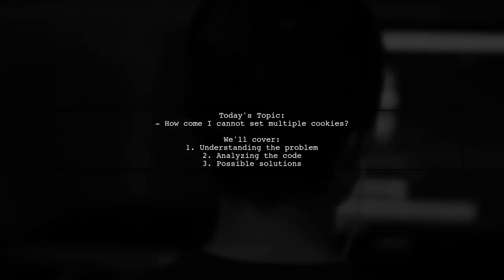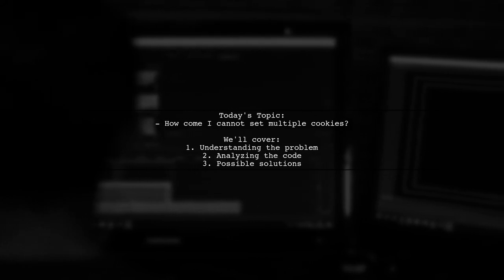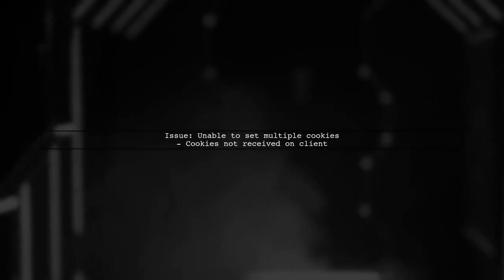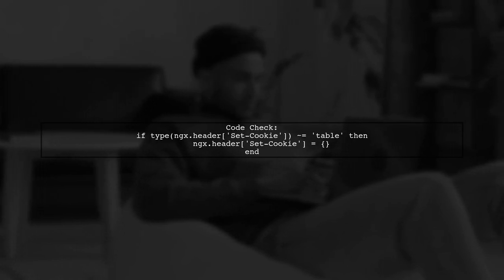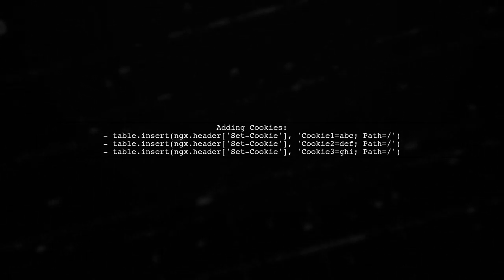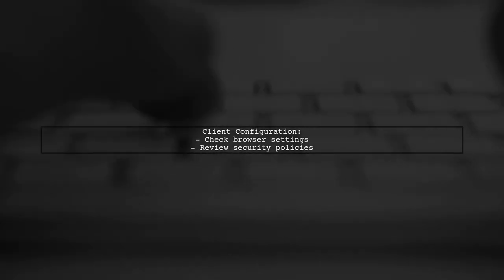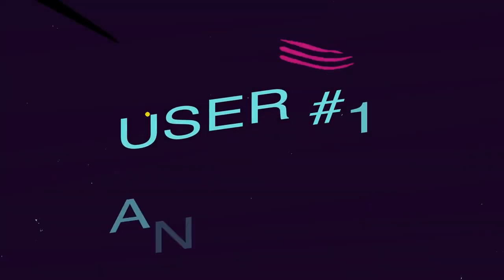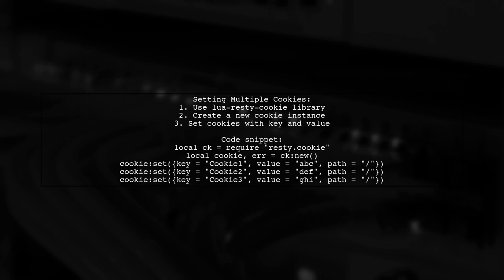Why Can't I Set Multiple Cookies? Common Issues and Solutions Explained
In this video, we delve into the common challenges developers face when trying to set multiple cookies in their web applications. Whether you're a seasoned programmer or just starting out, understanding the intricacies of cookie management is crucial for ensuring a smooth user experience. Join us as we explore the reasons behind these issues and provide practical solutions to help you effectively manage cookies in your projects.

Today's Topic: Why Can't I Set Multiple Cookies? Common Issues and Solutions Explained

Related to